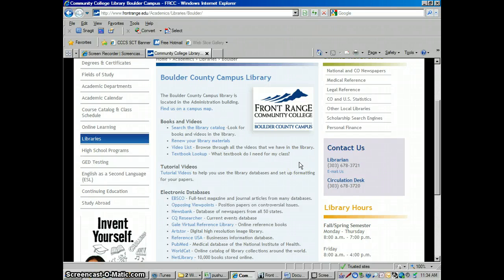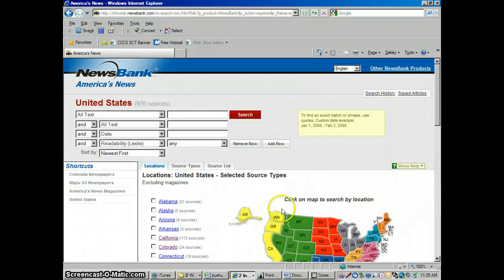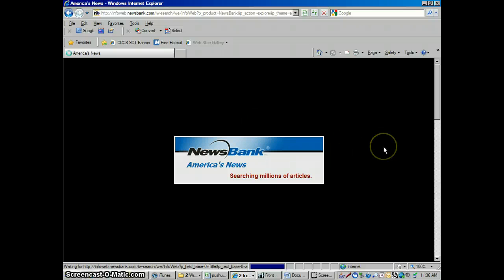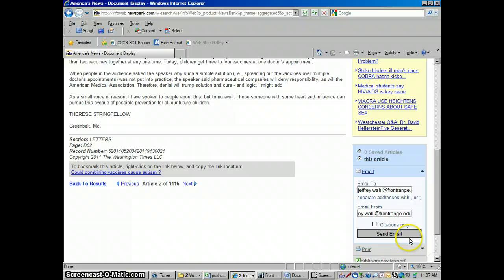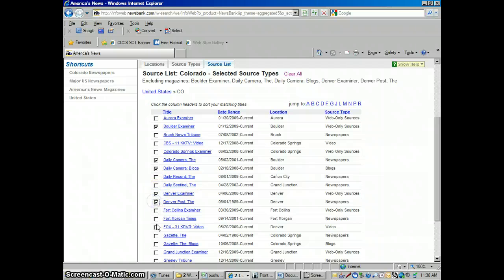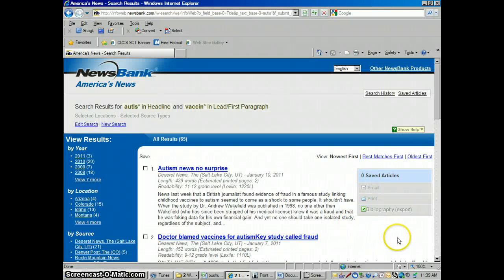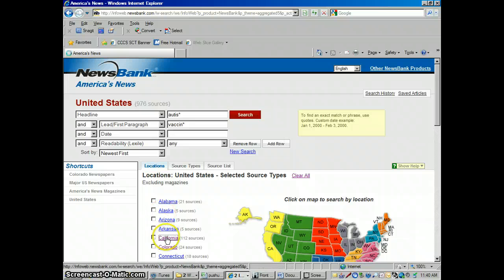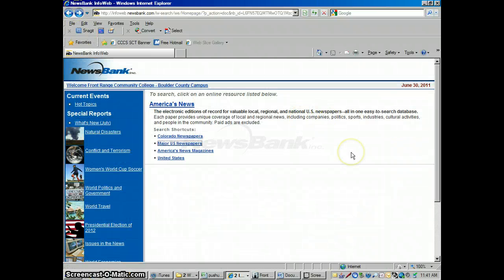Newsbank Database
How to use the Newsbank database to find newspaper articles online.